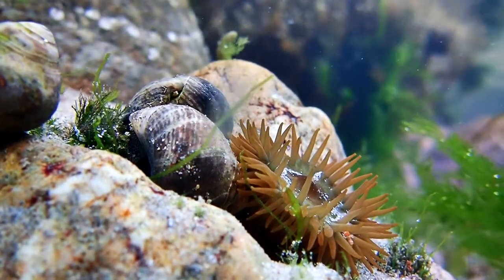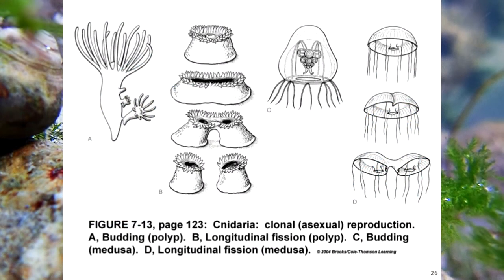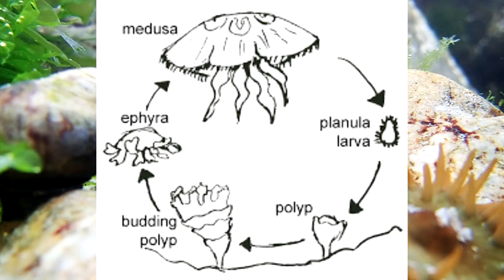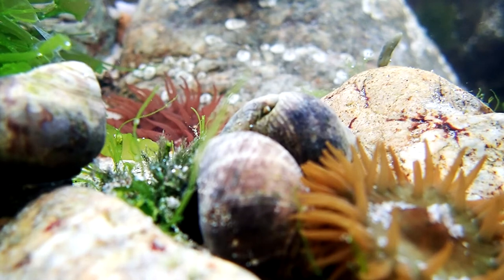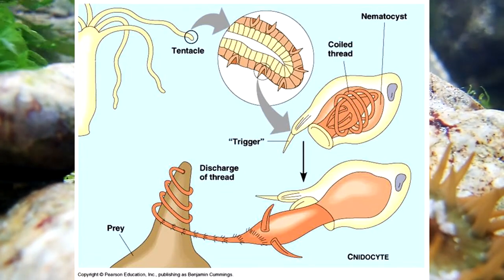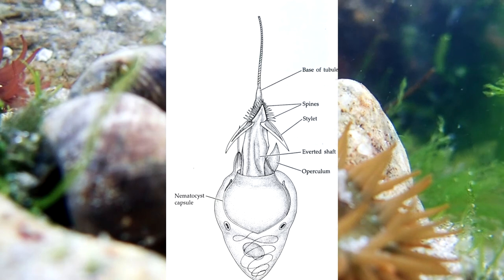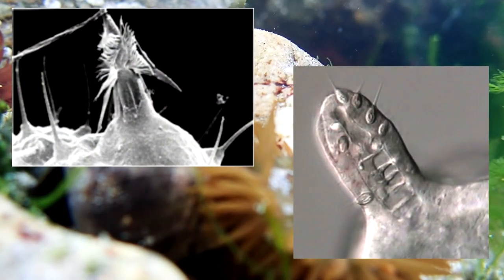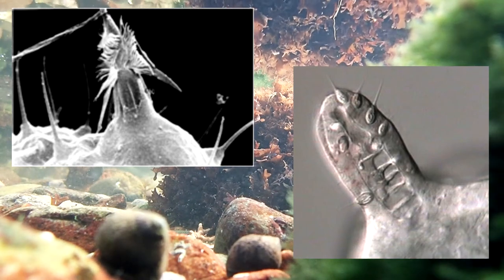Marine Biology Basics - Episode 1: Cnidarians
A short educational video about one of my favourite phyla: the Cnidarians. A lot of video footage is shot by me along the anglese coast, but I also use a little bit of stock footage and not all images were shot by me, but thier use is covered by fair use.